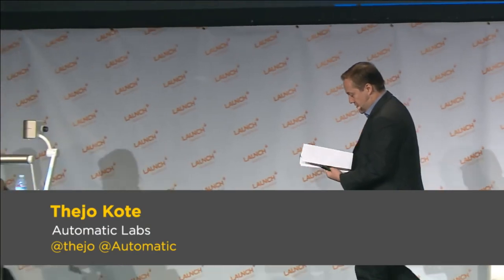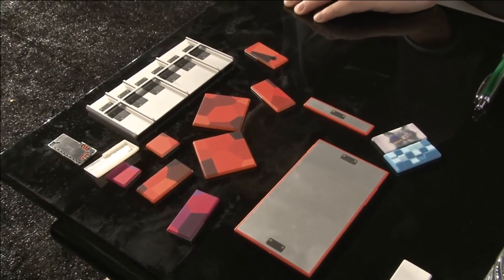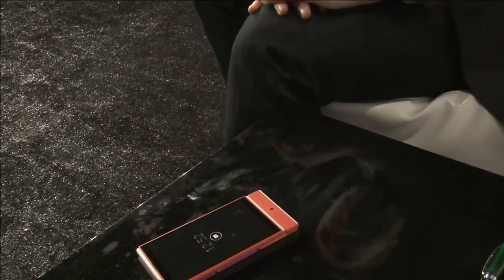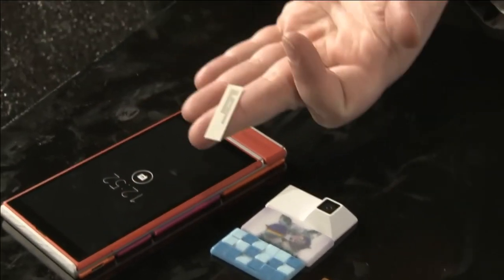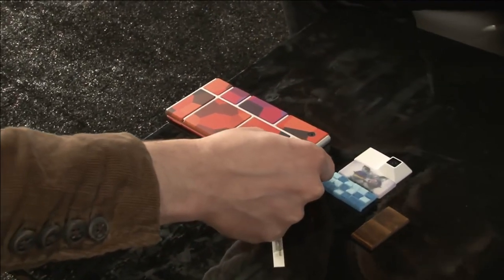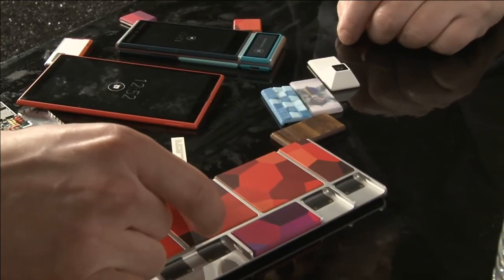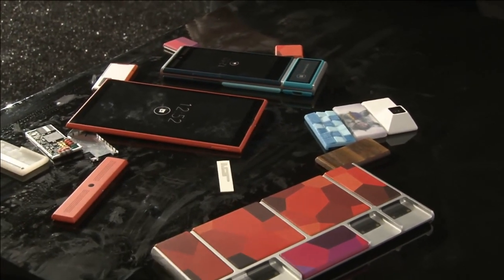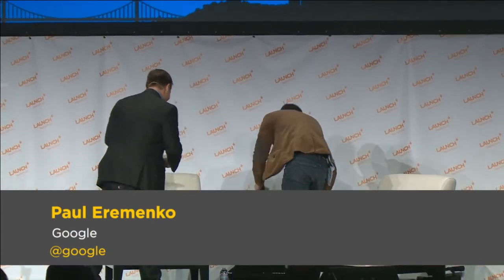Google Project Ara - Showcase and Explanation by Google Engineer Paul Eremenko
Google Project Ara - Showcase and Explanation by Paul Eremenko

"The smartphone is one of the most empowering and intimate objects in our lives. Yet most of us have little say in how the device is made, what it does, and how it looks. And 5 billion of us don't have one. What if you could make thoughtful choices about exactly what your phone does, and use it as a creative canvas to tell your own story?

Introducing Project Ara.

Designed exclusively for 6 billion people."